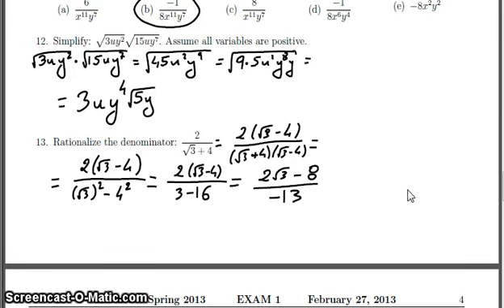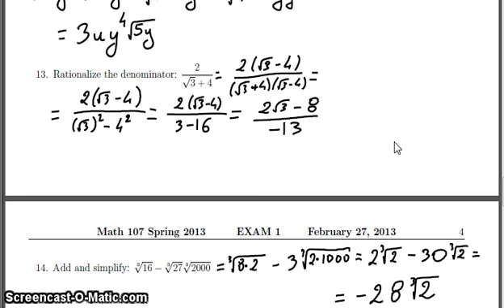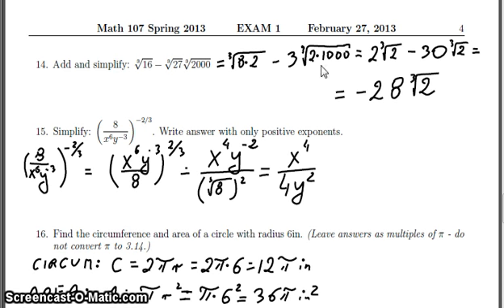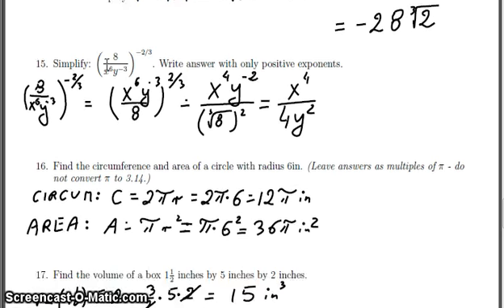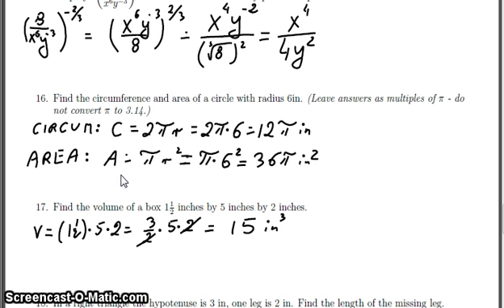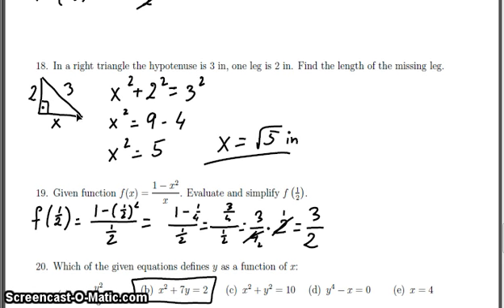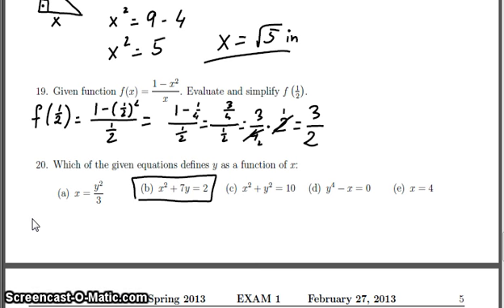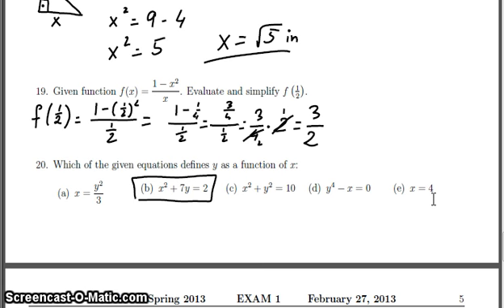Math 107 Exam 1 Questions 12-20